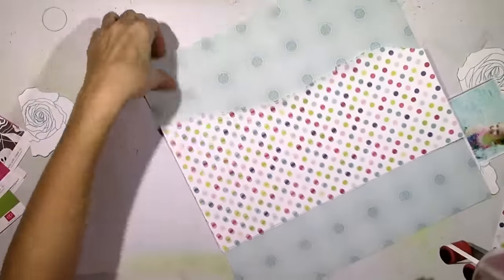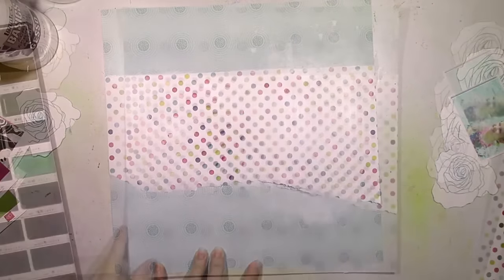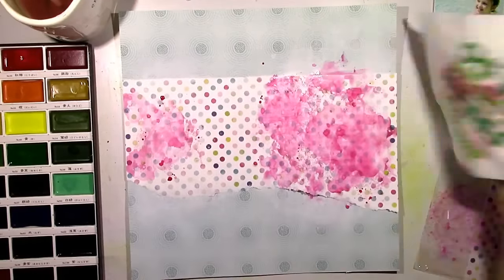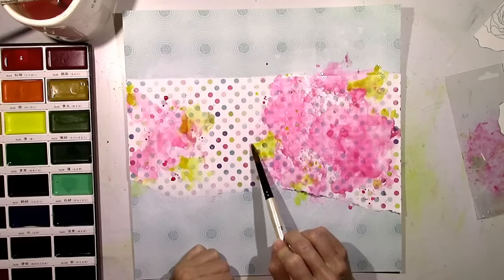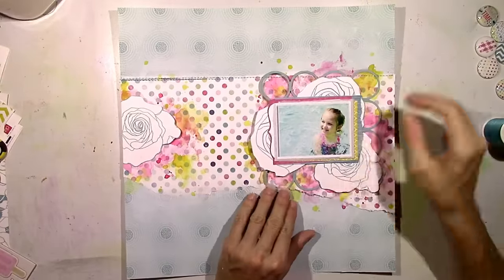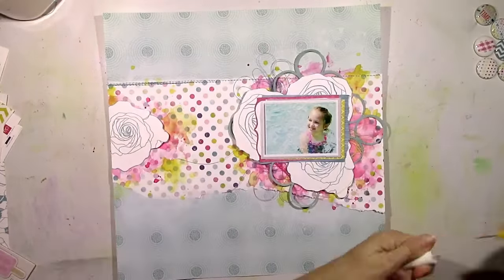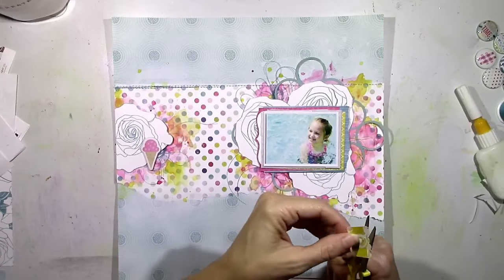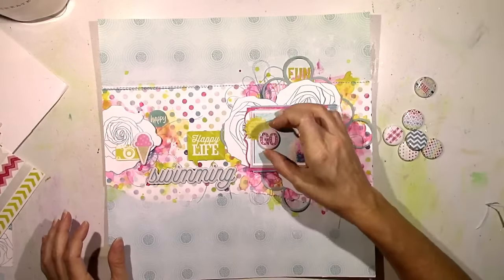Using Older Supplies Scrapbooking Process #9 / Swimming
Scrapbooking Process using some older Echo Park Here & Now, Crate Paper Poolside, Shimmerz Paints and A Flair For Buttons flair buttons.